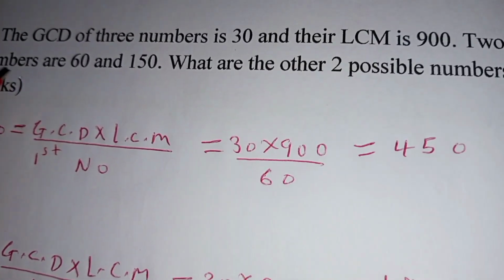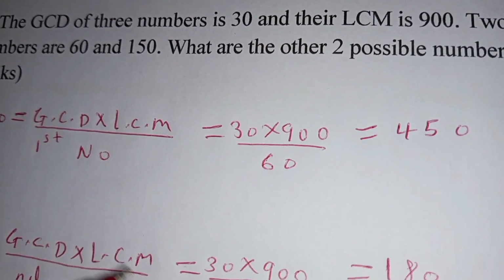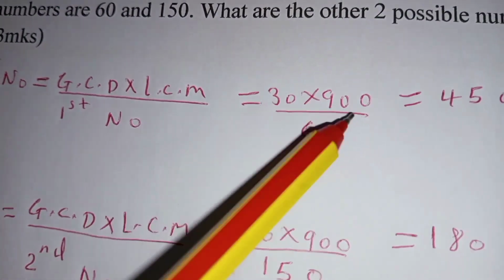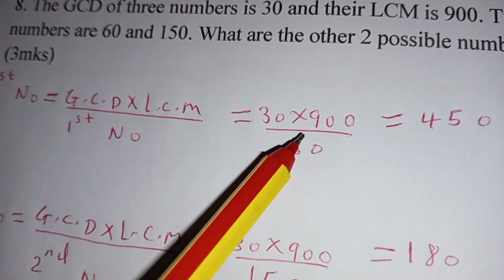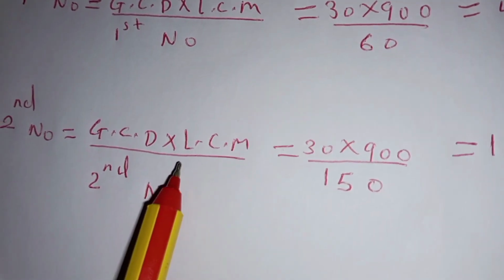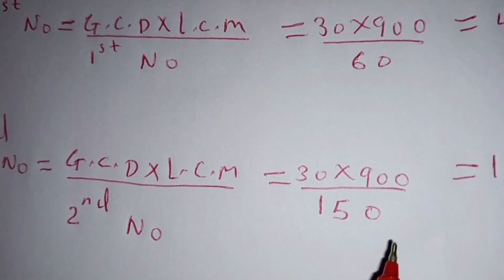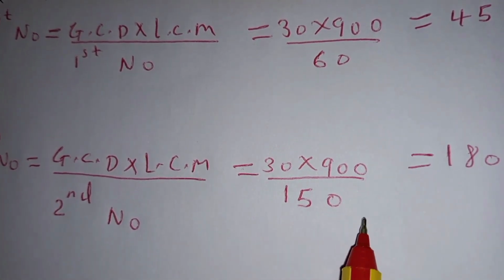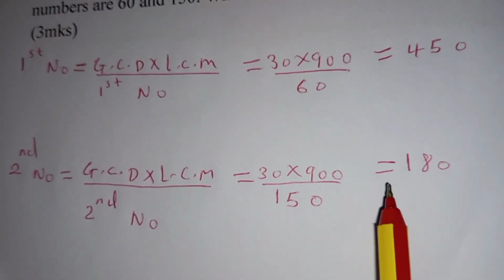How to use GCD and LCM to obtain a number given one of the numbers